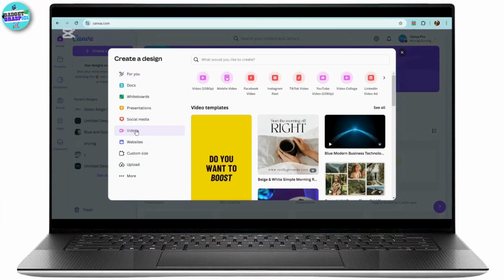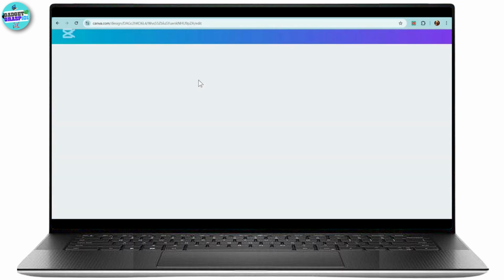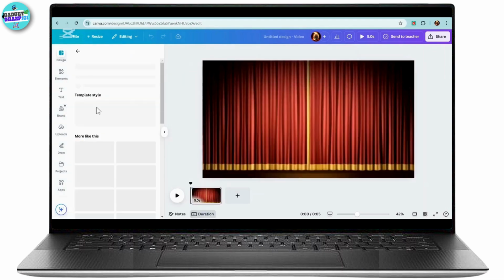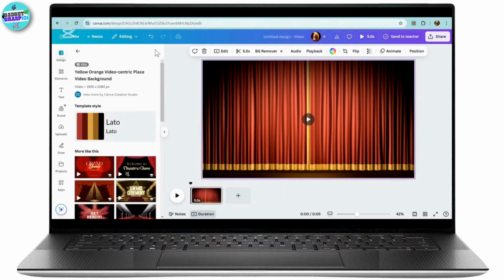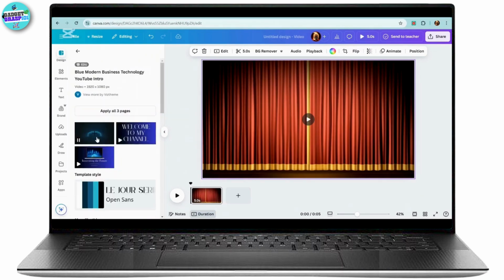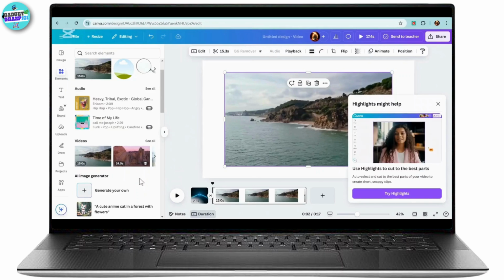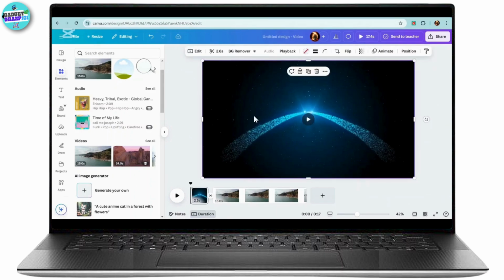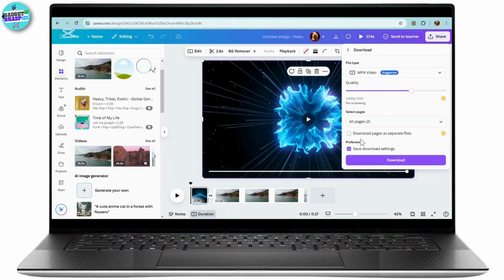How to Join Two Videos in Canva | Merge Videos in Canva (2025)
Looking to join two videos together in Canva? This video will walk you through the process of merging videos easily and efficiently using Canva's powerful editing tools. Whether you're asking, "How do I merge videos in Canva?" or need a step-by-step guide on combining video clips, this tutorial is here to help. Learn how to seamlessly join two videos and create a professional-looking video with Canva. Watch now to discover how to merge videos in Canva in just a few simple steps!

Timestamps:

00:00 How to Join Two Videos in Canva
00:10 How to Merge Videos in Canva